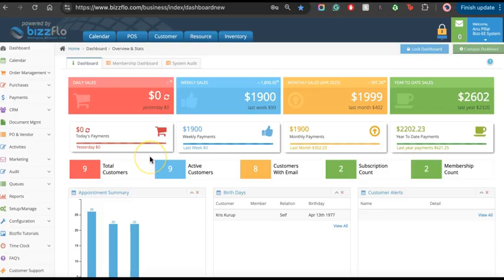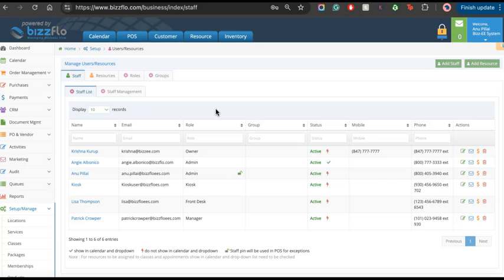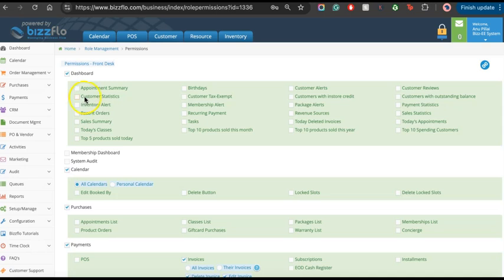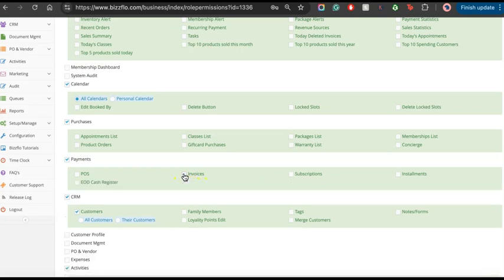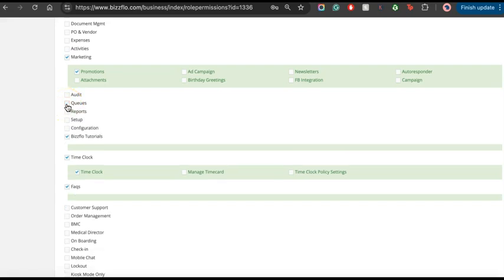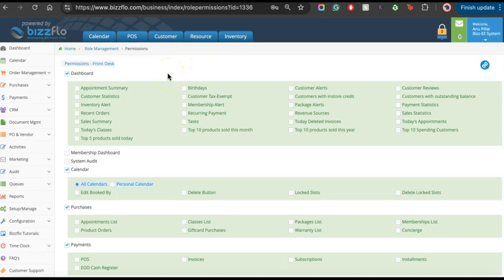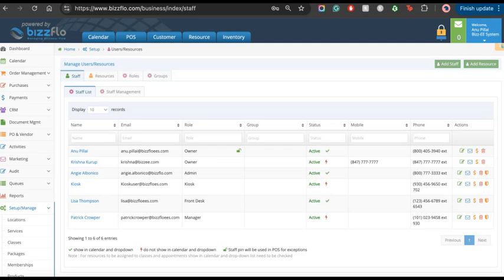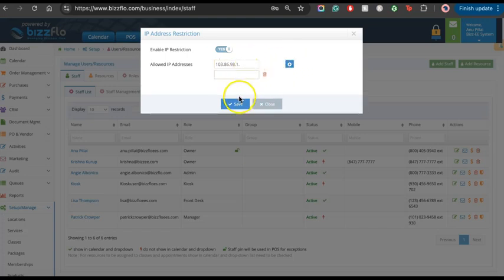staff & resources in bizzflo health & wellness 2 roles, permissions & constraints 540p